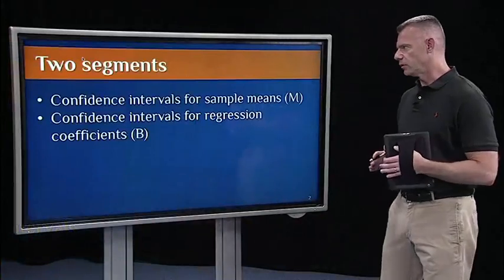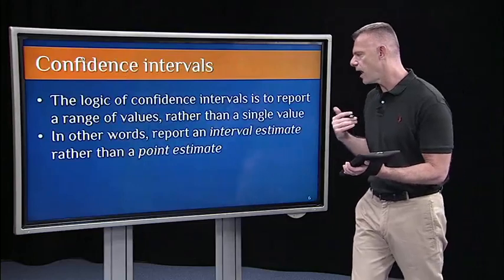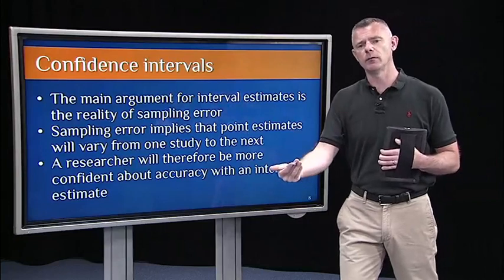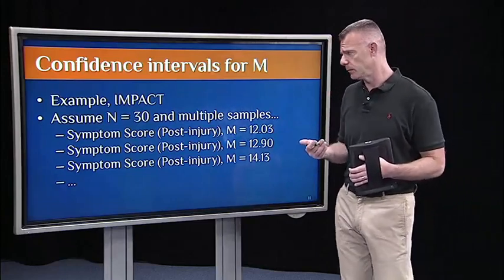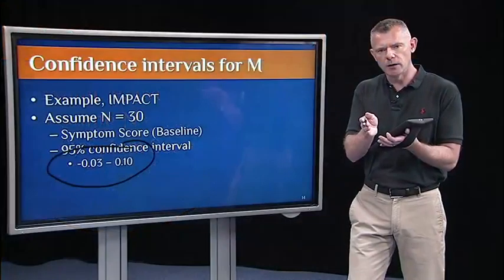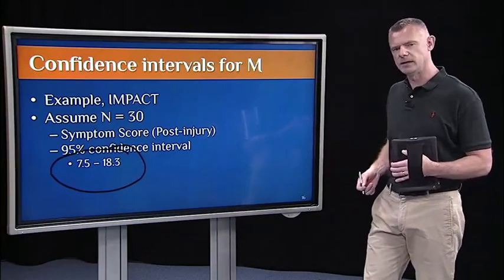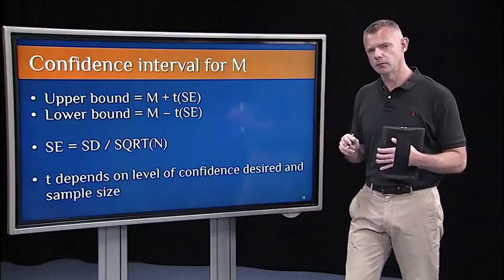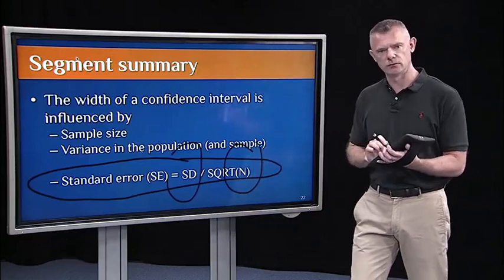10.1 Confidence intervals - Confidence intervals for sample means (18.19) - Statistics One